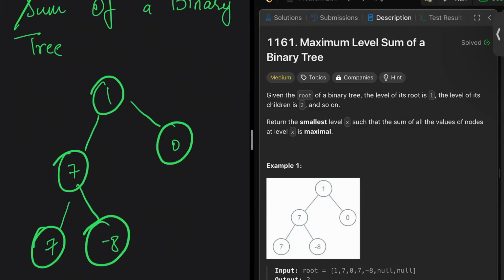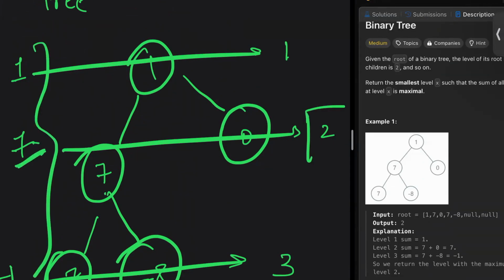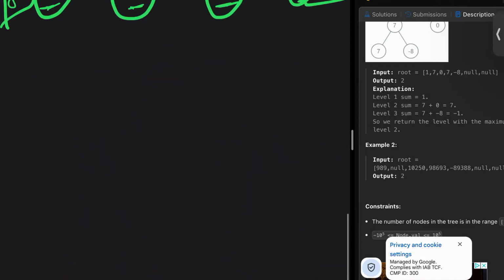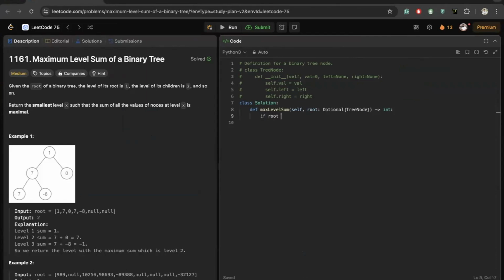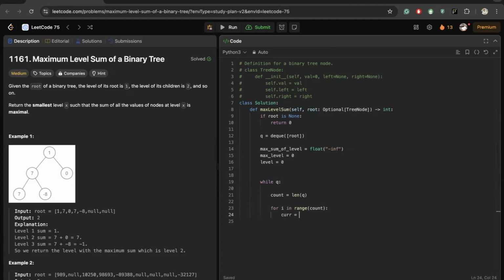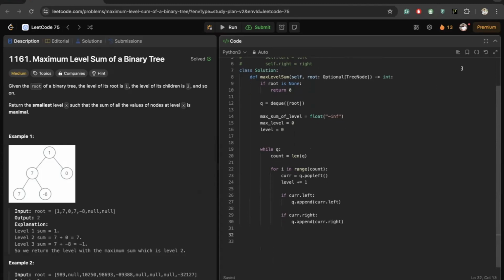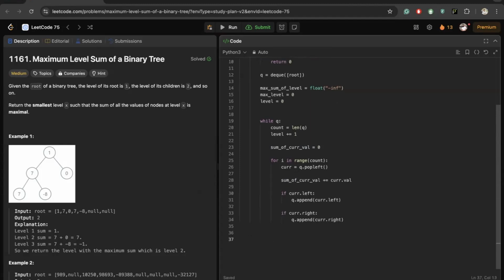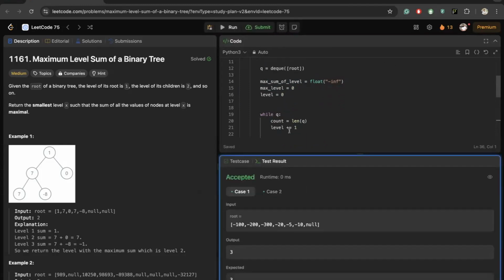Maximum Level Sum of a Binary Tree | Leetcode 75